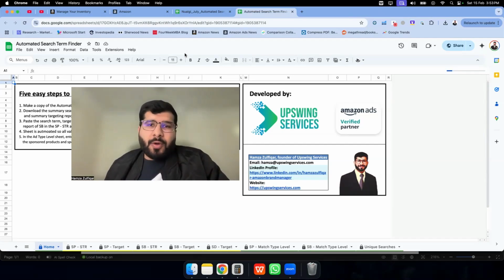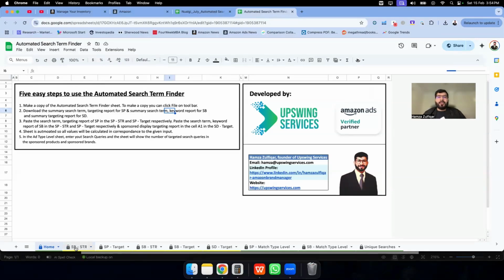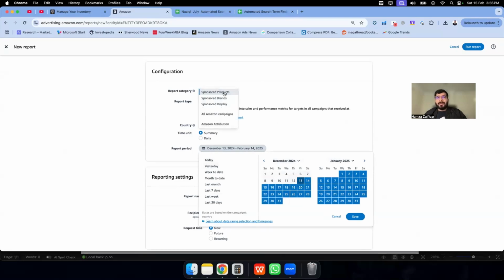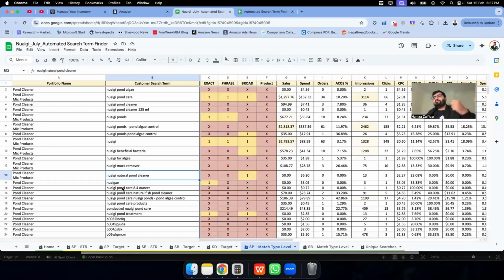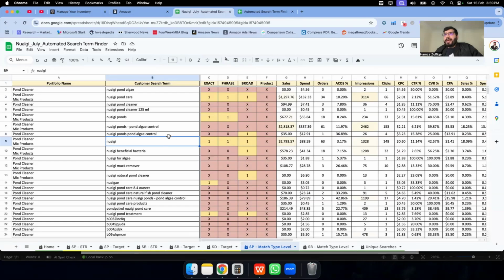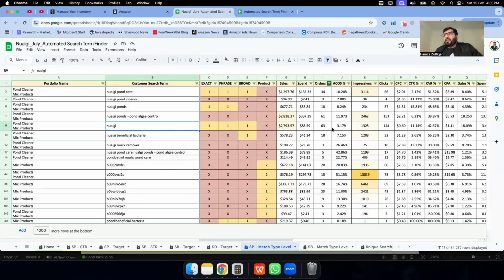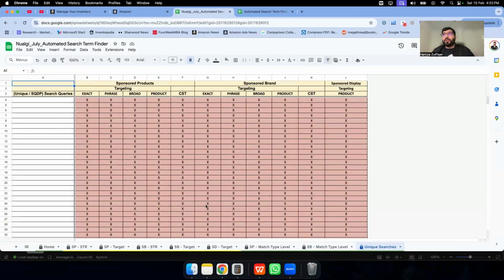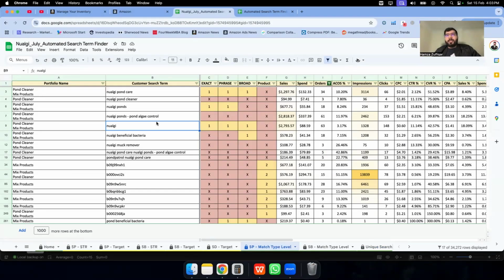Automated Amazon Search Term Extraction Sheet | Boost Your Sales Fast!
In this video, I'm going to show you how you can use the Automated Search Term Finder. This tool takes in Amazon Seller Central’s Search Term data as input and generates a report that shows you the frequency and campaign names of your search terms in Exact, Phrase, and Broad match types. You can also enter your own search queries and see how many times they are targeted in Sponsored Products and Sponsored Brands match types and also check if the given query is there in customer search terms or not.

Upswing Services is an Amazon advertising agency dedicated to helping businesses of all sizes reach their full potential on the platform. Our team of experts is here to help you, whether you are just starting out on Amazon, or you want to increase sales on your already-running business.